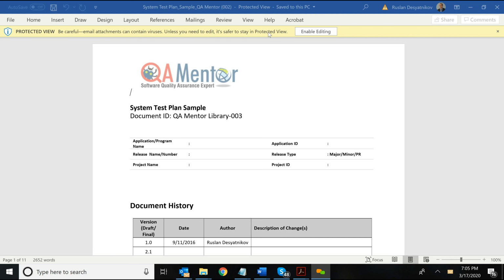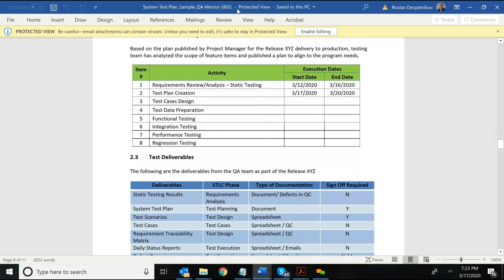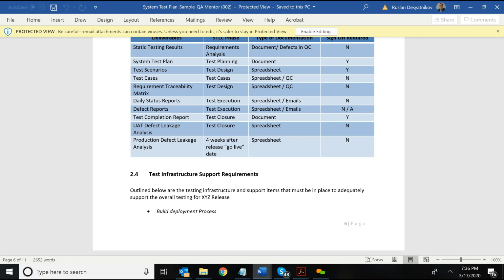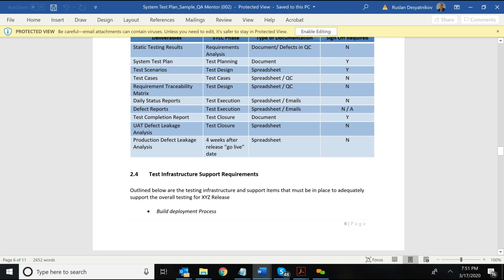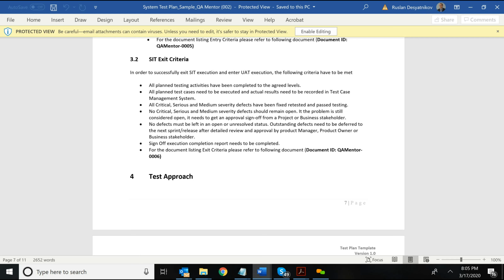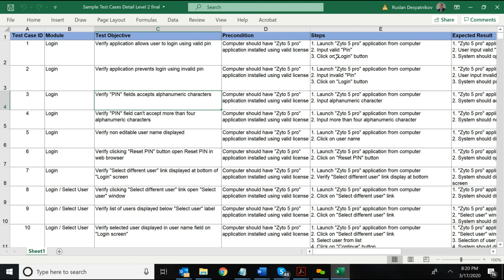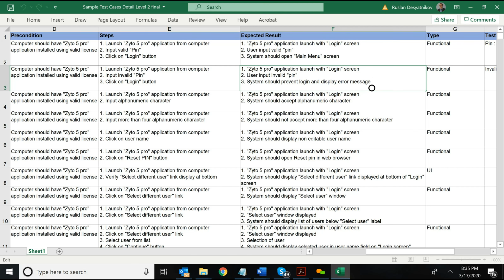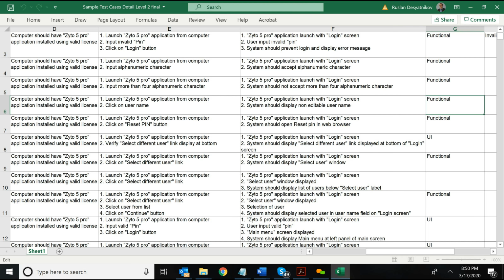Master Class How to Become a QA Tester in 30 days - Ruslan Desyatnikov QA Mentor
2 hours master class lecture on-line from How to Become a QA Tester in 30 days one of a kind and unique course by Founder & CEO of QA Mentor - Ruslan Desyatnikov who taught over 10,000 QA professionals around the world on different topics of Quality Assurance and Software Testing domain.

You can also test your QA/Testing knowledge by taking a free exam

Are you stuck in a dead end job?
Do you see little chance for a promotion or raise?
Do you wake up every morning looking for an excuse to avoid going to work?

If you answered ‘yes’ to any of these questions it is time for you to consider a career in QA (Quality Assurance) Testing in this rapidly expanding software industry.

Through our one-of-a-kind course you will not only learn the skills you need to be successful as a QA tester, but you will also be provided with the tools you need to get the job that will lead to your successful QA career.

It doesn’t matter if you have an educational or work background in software; our 30-day course will teach you everything you need to know to move into the career you’ve always wanted.
This isn’t a course that simply leads you to your next “job,” but the course that will change your life.
Gain the financial independence to live the life you’ve always imagined!

Don’t let your life pass you by as you toil in a dead-end job while people around you move forward and take advantage of the opportunities that just don’t seem to come your way.

This is that opportunity for you!

Don’t let it pass you by. It is time to start on the career that will get you living the life you’ve always dreamed of. Software is one of the fastest growing industries in the world.

Don’t let your chance to get in on one of the most lucrative industries pass you by.

You can start your course today and be on the path to a brighter future tomorrow!